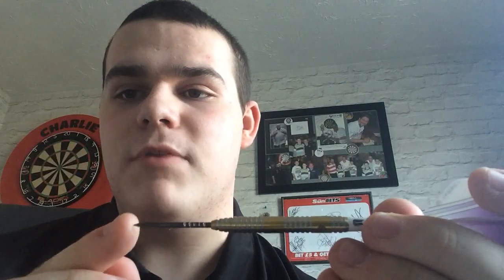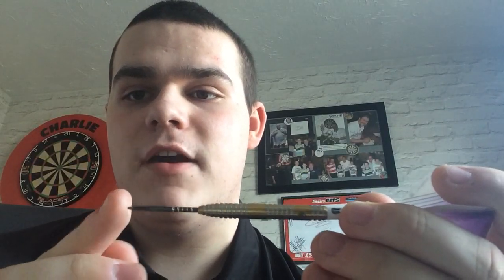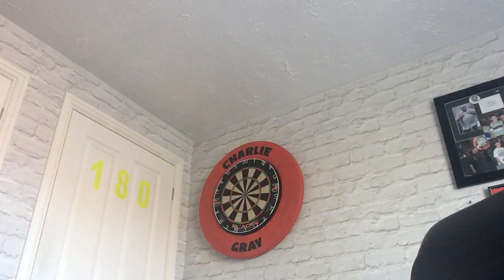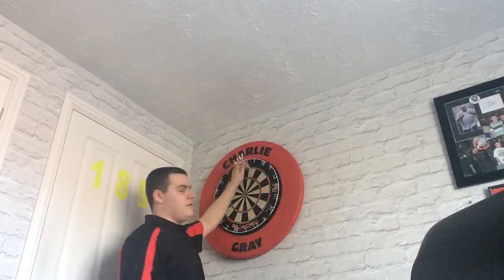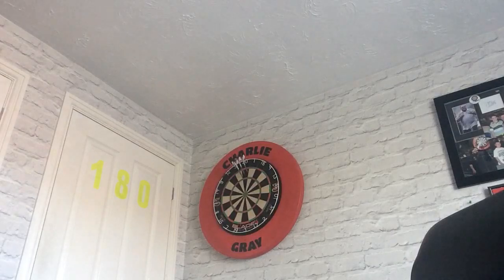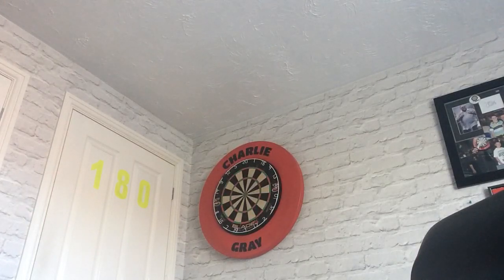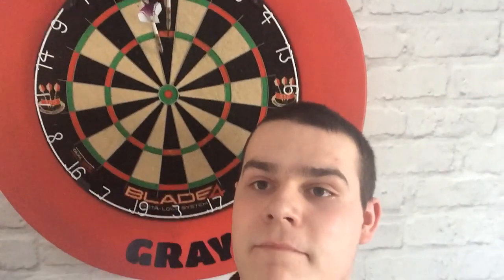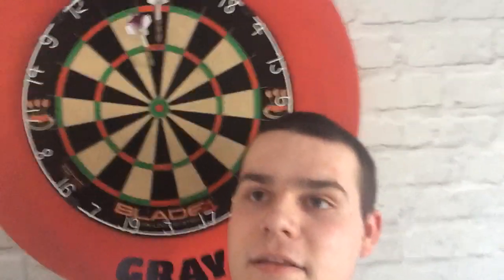Winmau Daryl Gurney darts review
These darts have got the gold titanium coating and they feel very nice to throw with if you like a long dart.